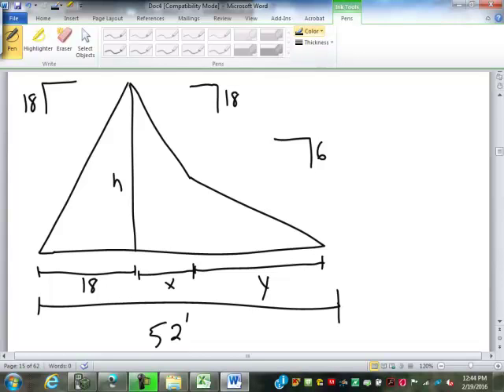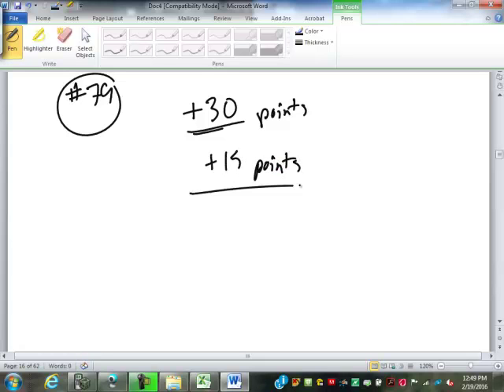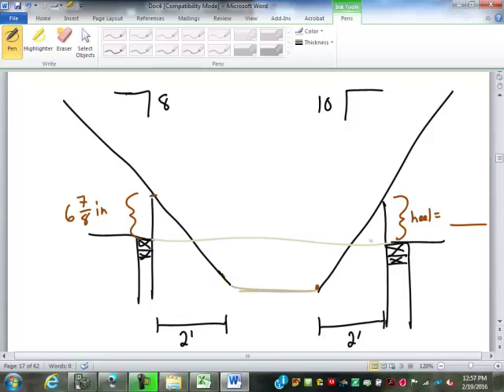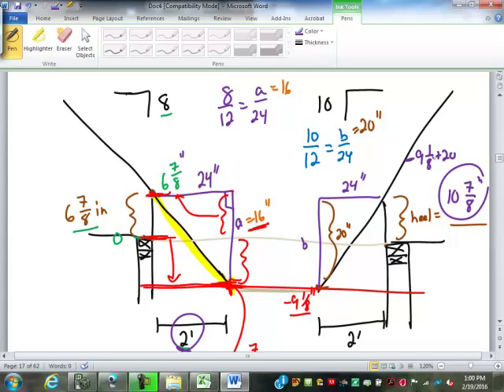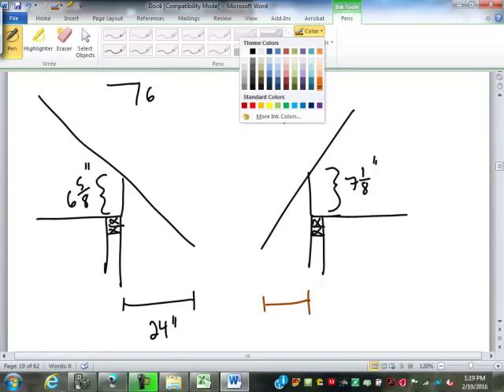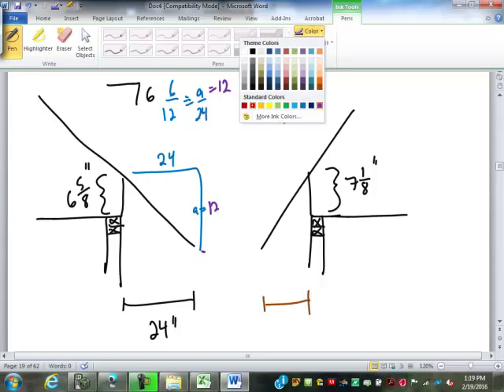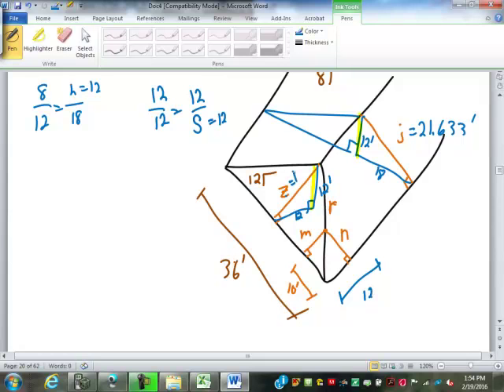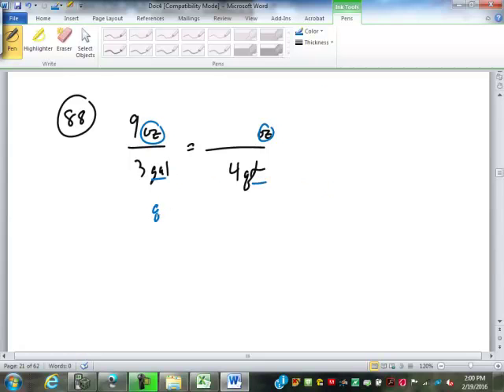21 Fascia Matches